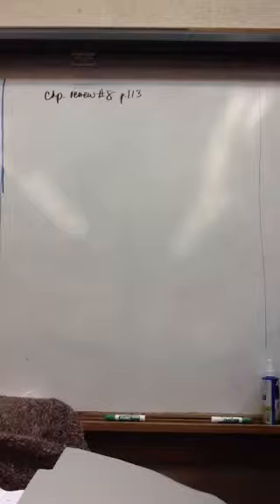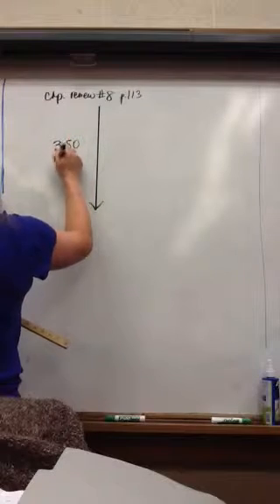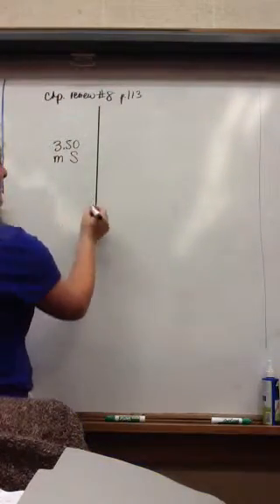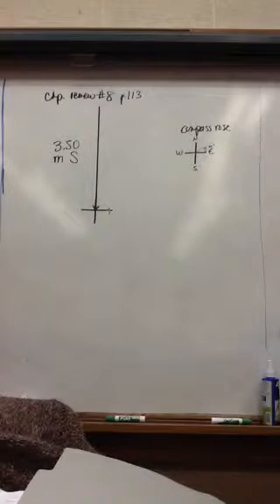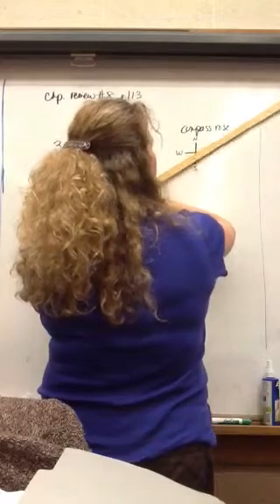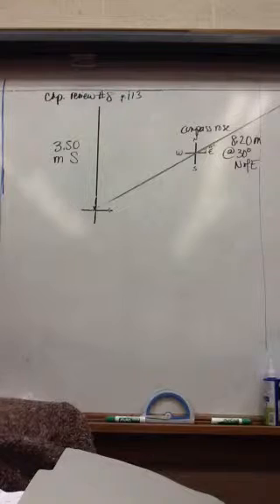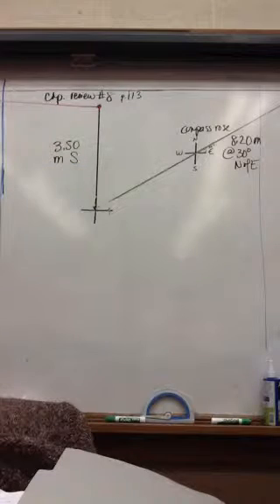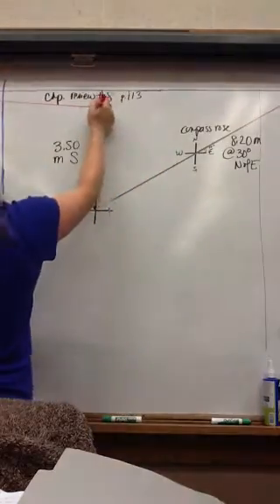Physics 10/2/13 graphical vector analysis